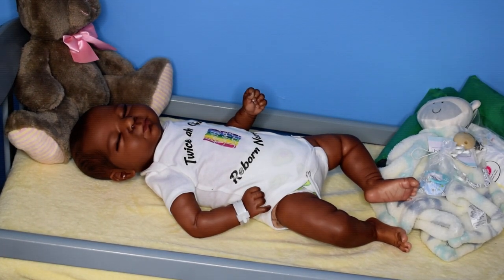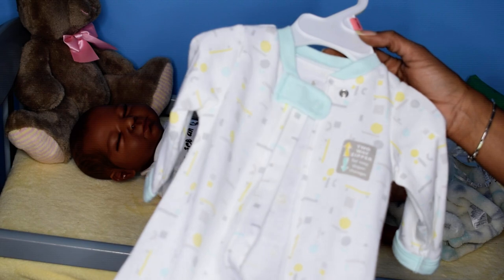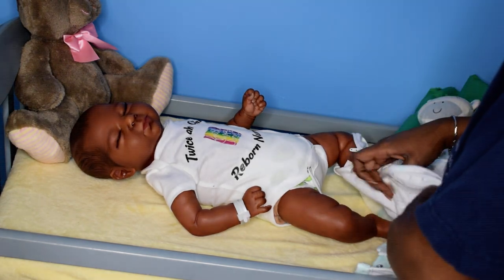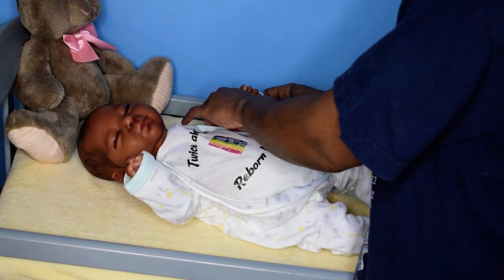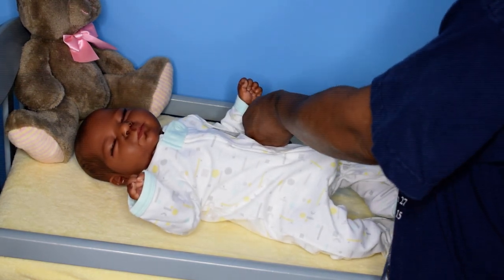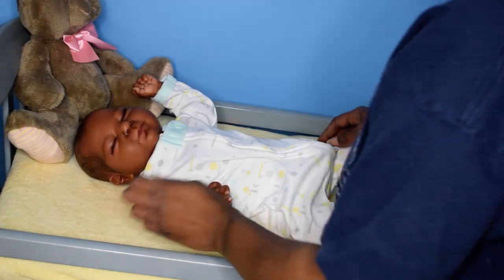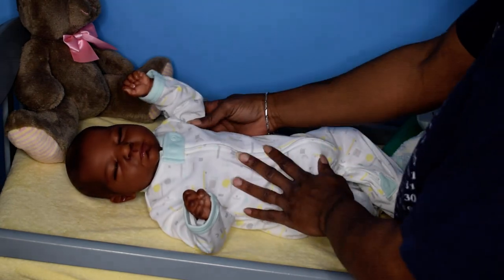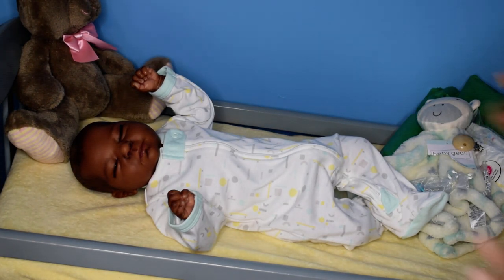Box closing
Hello my lovely heartbeats. Reborn Luciano has found a home. What a perfect way to celebrate mother's day. A new baby! I hope his mommie loves him as much as I do. Please overlook my dry hands lol.